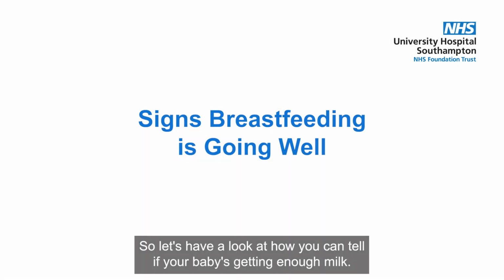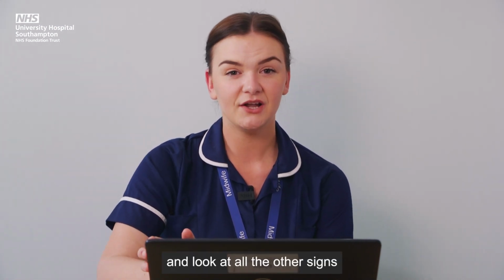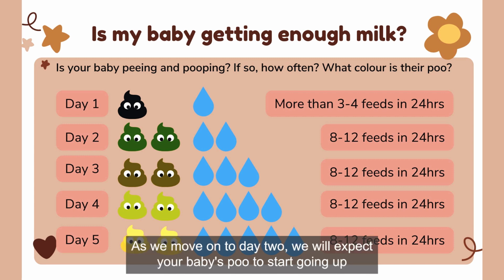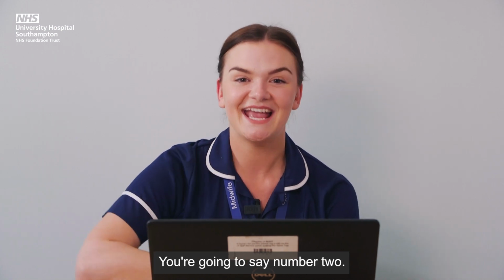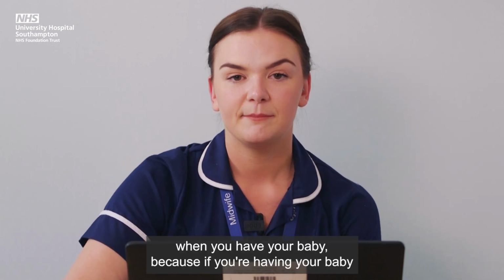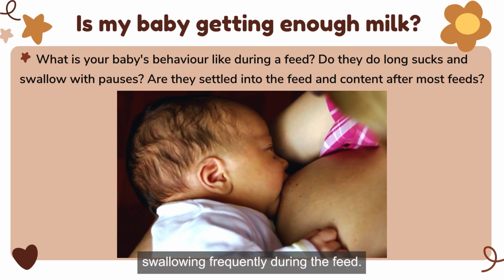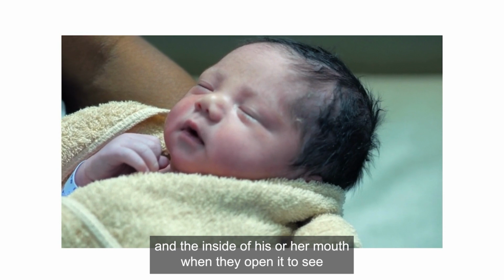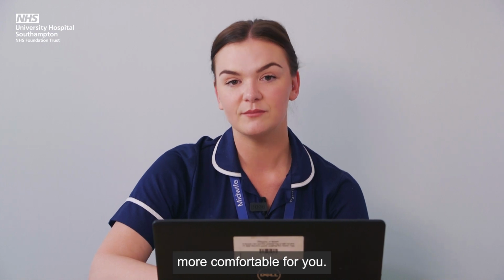8. Signs breastfeeding is going well